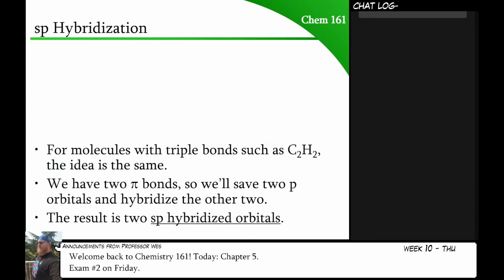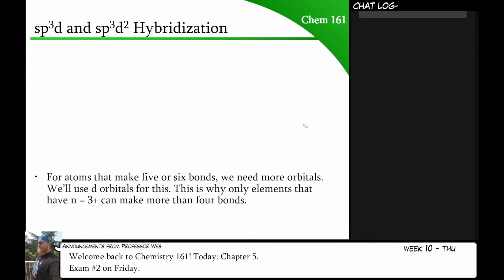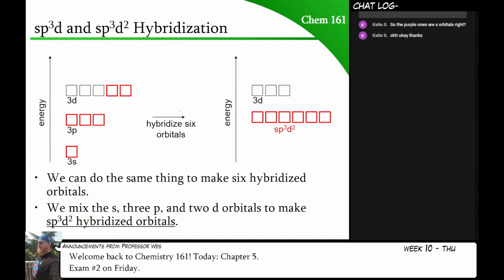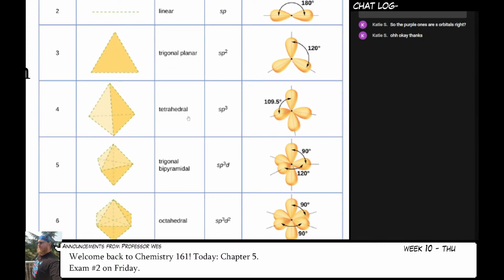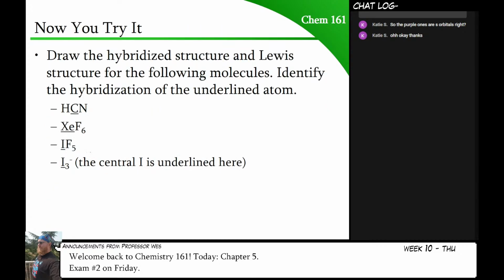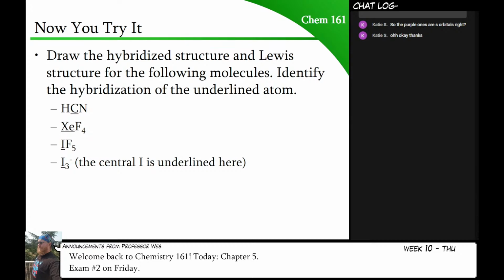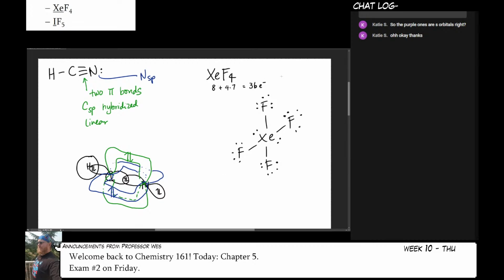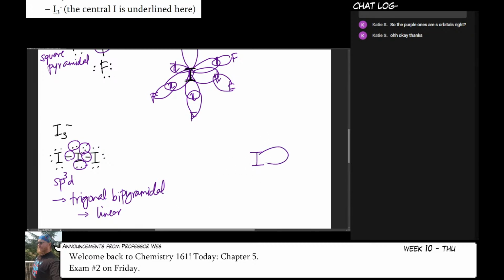Chem 161 S2022 - Week 10 / Thu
Section 5.2-5.3: Hybrid Atomic Orbitals

Section 5.4 (molecular orbital theory), while super interesting, isn't covered in this class. We'll revisit it in organic chemistry.